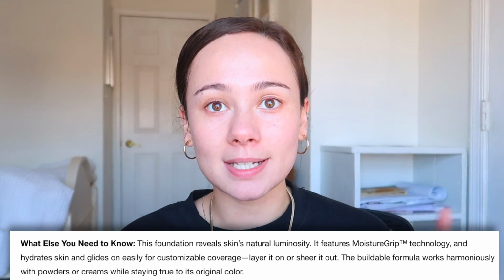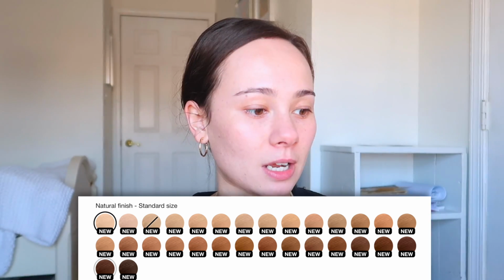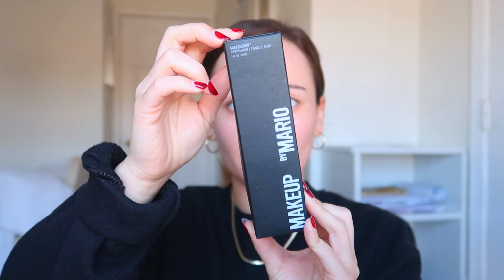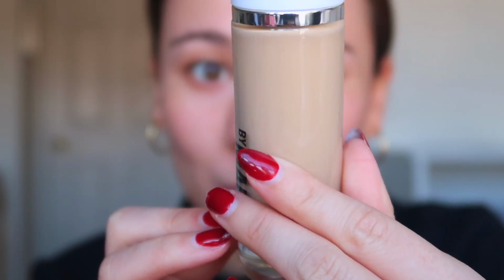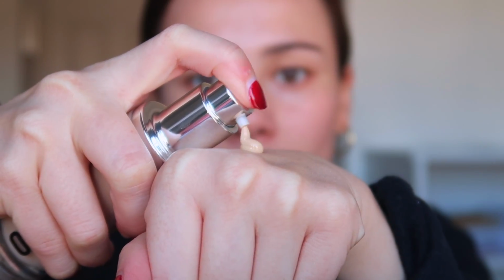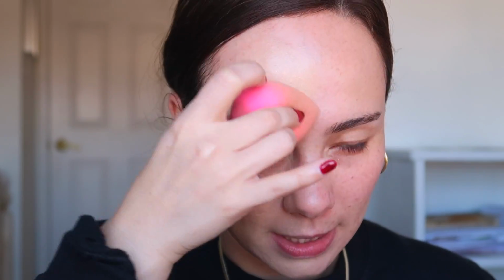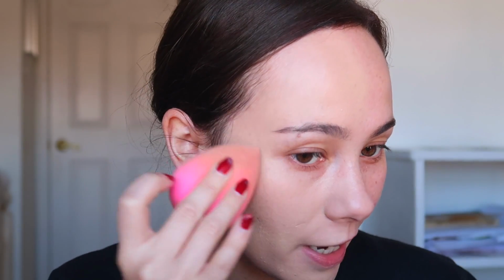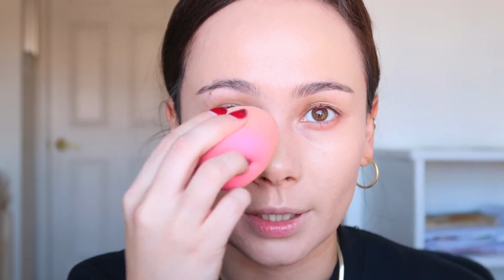MAKEUP BY MARIO SURREALSKIN FOUNDATION / Normal-Dry Skin Wear Test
MAKEUP BY MARIO SURREALSKIN FOUNDATION

NATASHA DENONA MINI PASTEL
Makeup By Mario SurrealSkin Foundation (8N)
Too Faced Born This Way Concealer (Light Beige)
Huda Beauty Easy Bake Powder (Pound Cake)
Makeup By Mario Soft Sculpt Stick (Light Medium)
Gucci Beauty Bronzing Powder (01)
Benefit Powder Blush (Shellie)
Charlotte Tilbury Airbrush Flawless Setting Spray
Rare Beauty Setting Spray
Too Faced Laminating Brow Wax
Makeup Forever Artist Color Pencil (Boundless Bisque)
Charlotte Tilbury Magic Liner Duo (Green Lights)
Tower 28 Make Waves Mascara
Patrick Ta Lip Crayon (Oh She's Single)
Gucci Beauty Lipstick (The Painted Veil)
Fenty Beauty Gloss Bomb